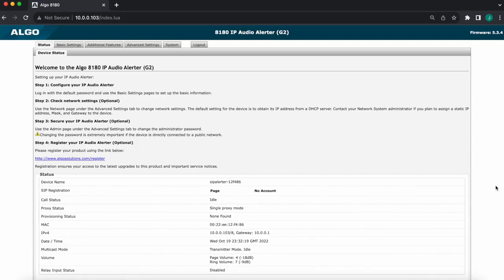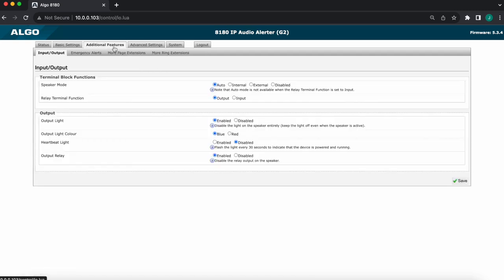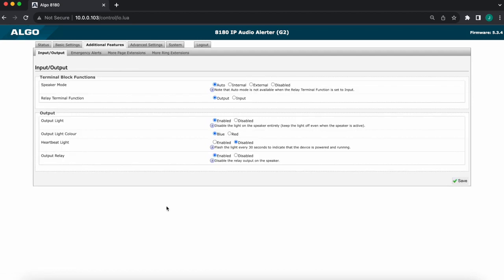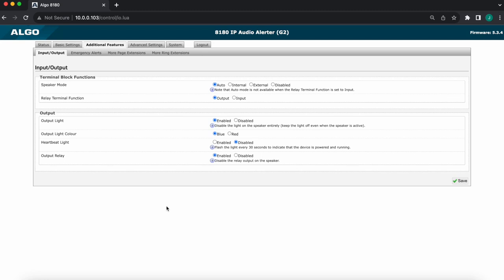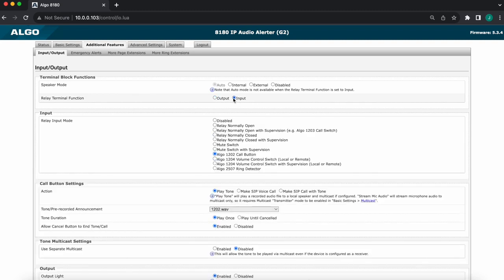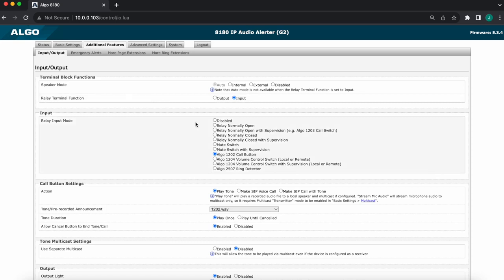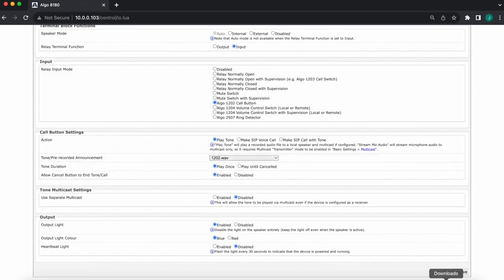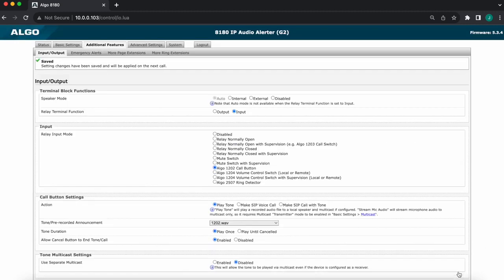How to use the 1202 and 1203 Accessory Buttons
The Algo 1202 Call Button offers a reliable and integrated solution for alerting with any Algo IP speaker, IP strobe light, 8301 paging adapter or 8061 relay controller. For any application requiring one-touch programmable announcement or alert notification, the 1202 is designed as a simple and intuitive interface for emergency and non-emergency alerting or for improving customer service.

The Algo 1203 Call Switch is a single gang illuminated LED button for alerting with any Algo IP speaker, IP strobe light or 8301 paging adapter. For any application requiring a one-touch programmable announcement or alert notification, the 1203 is designed as a simple and intuitive interface for emergency and non-emergency alerting or improving customer service.